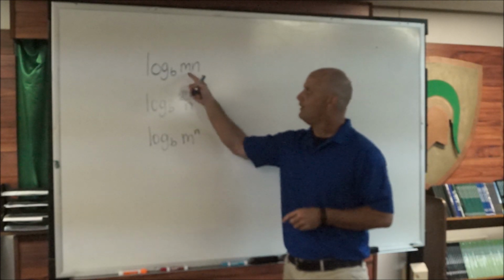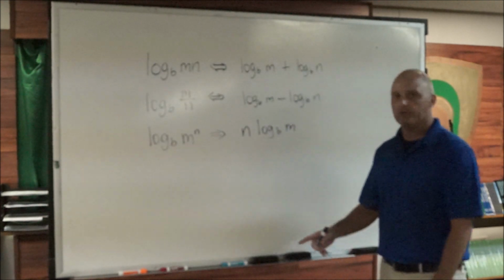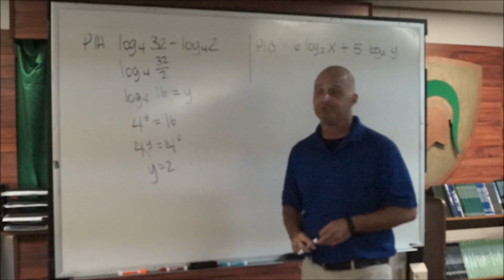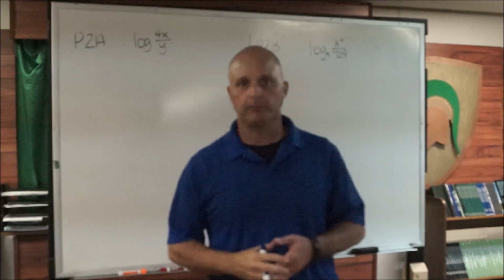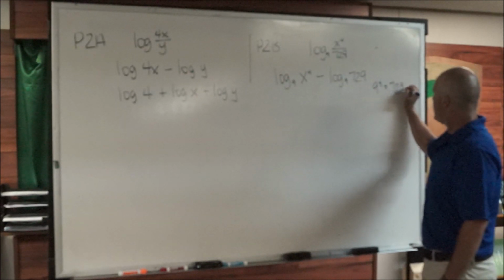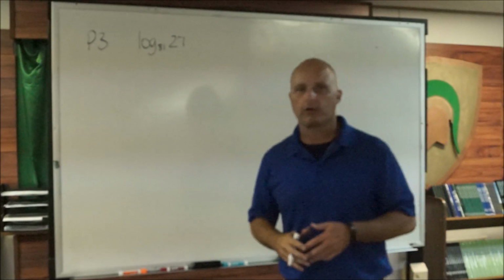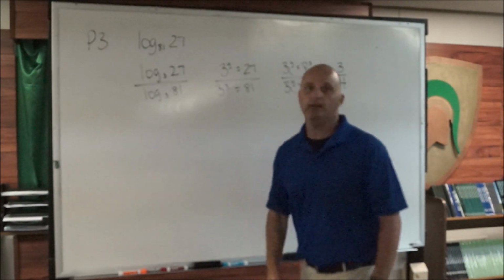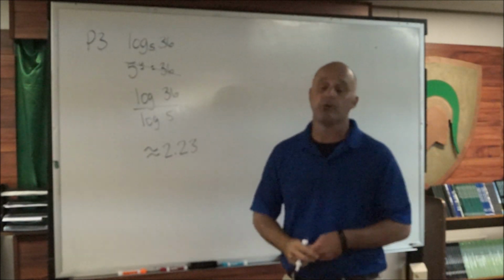2021 Algebra II Lecture 6 4 Properties of Logs